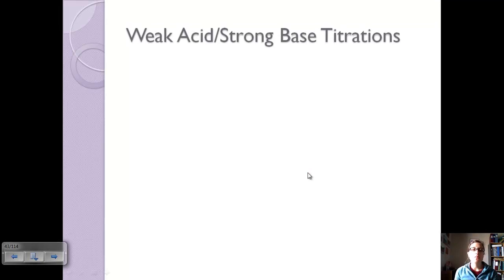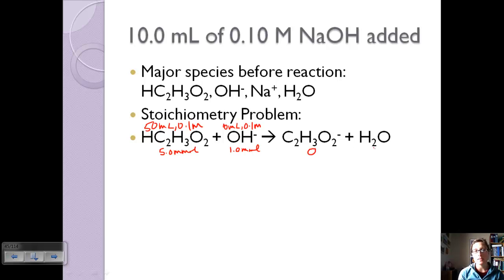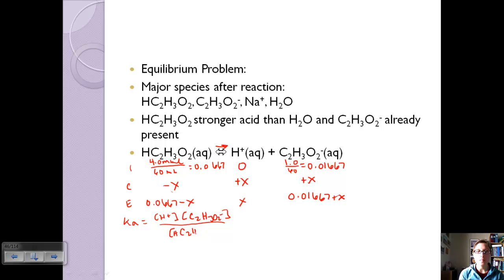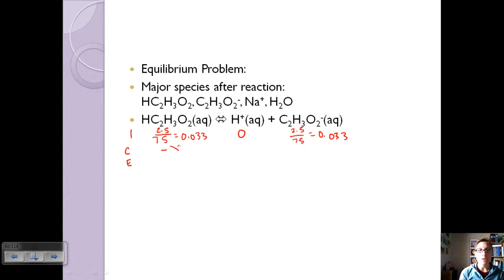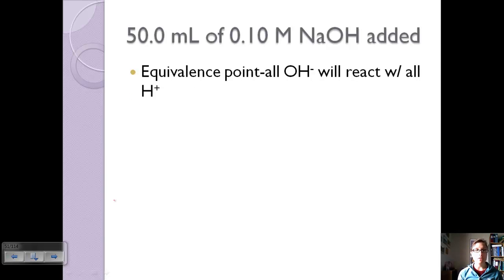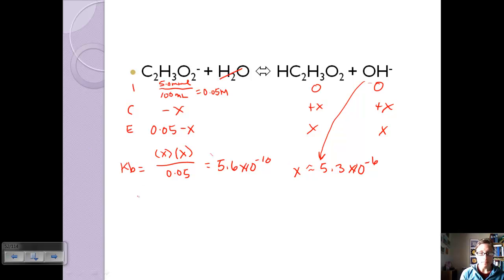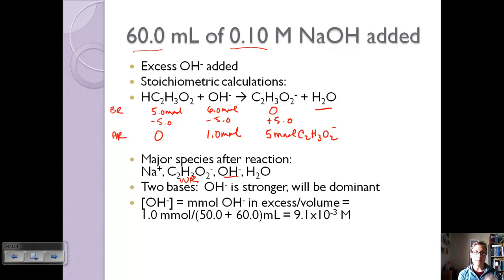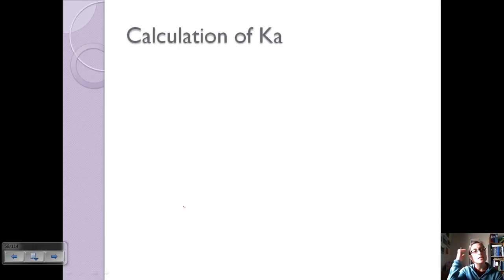Section 4-Part 2-Weak Acid Strong Base Titrations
Comparison of Calculations for different types of Titrations including Strong Acid/Strong Base, Weak Acid/Strong Base, and Weak Base Strong Acid (3 parts)